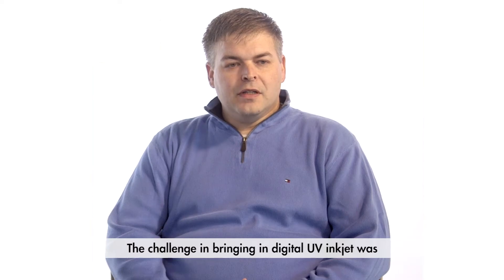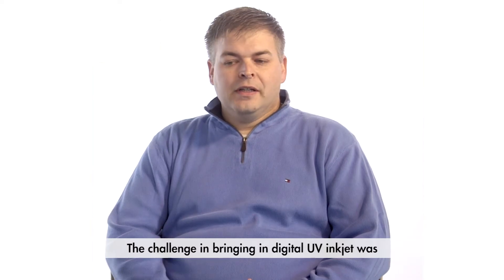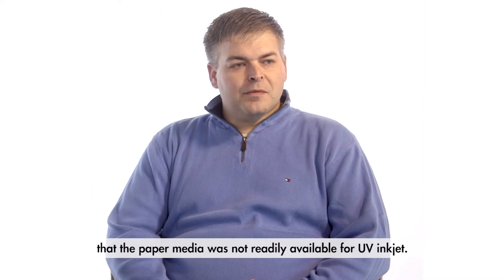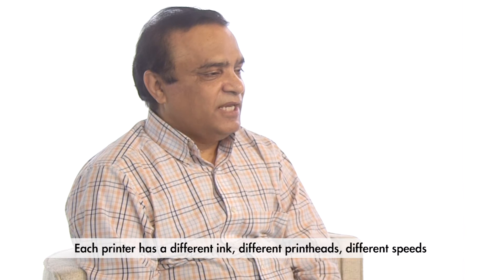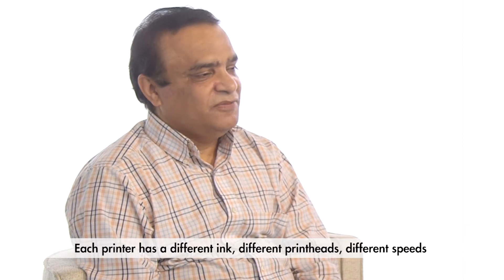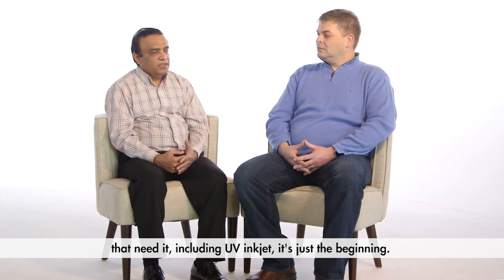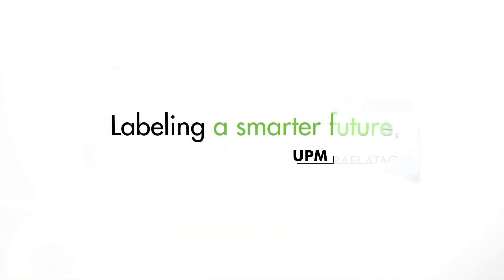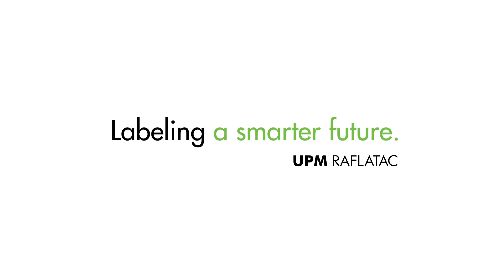Raflatalk: Premium Gloss UV Ink-Jet Solutions | UPM Raflatac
As part of our commitment to labeling a smarter future, we are pleased to announce our new Premium Gloss UVI, the highest quality premium-gloss paper labelstock for UV ink-jet printing on the market. Watch as Kirit Naik, PhD, MBA, our R&D Director for the Americas, and Sean Carty, the COO of ProLabel, discuss the highly collaborative process to developing this innovative product.